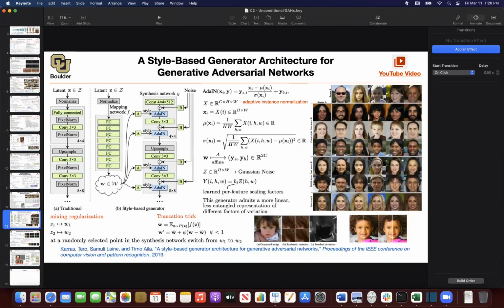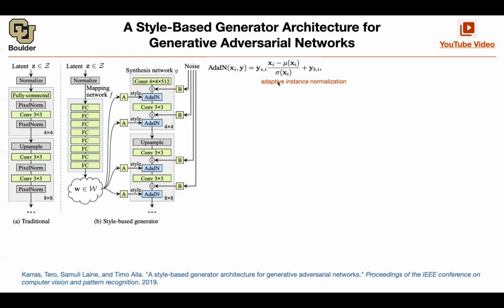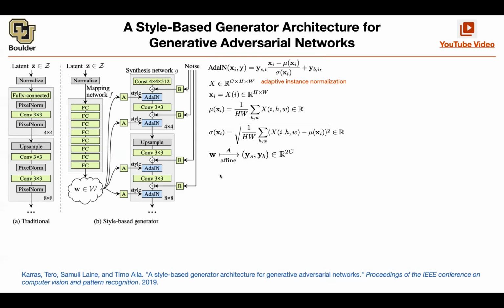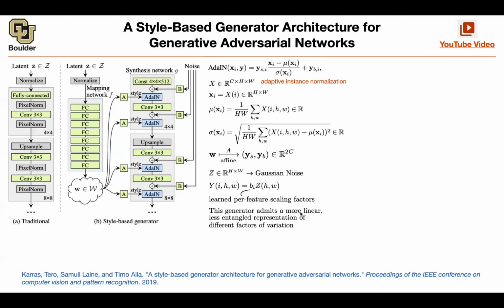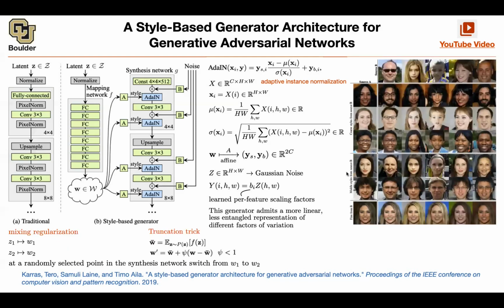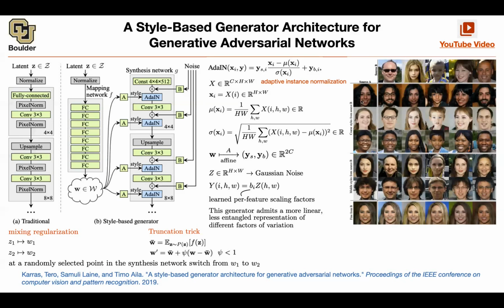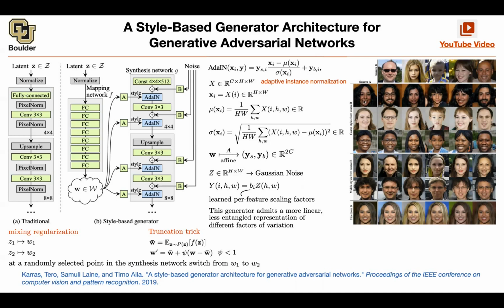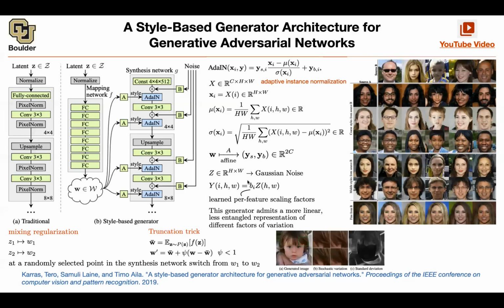StyleGan (Q&A) | Lecture 66 (Part 1) | Applied Deep Learning (Supplementary)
A Style-Based Generator Architecture for Generative Adversarial Networks